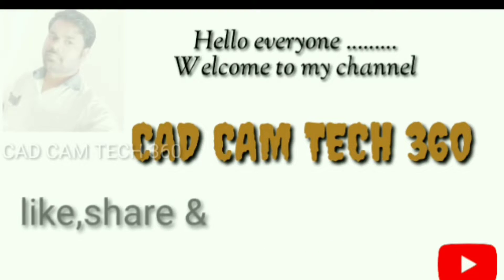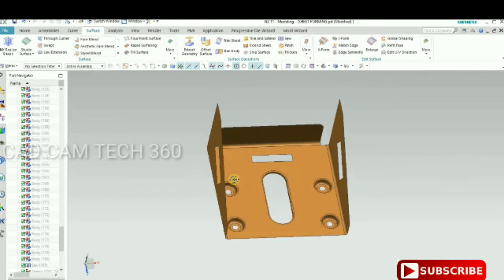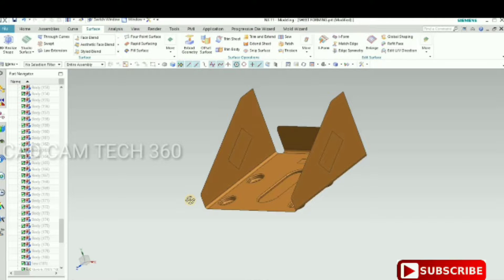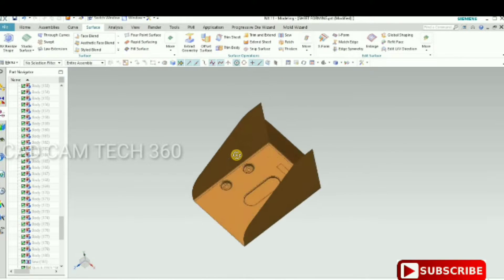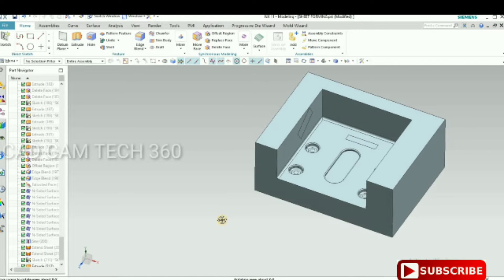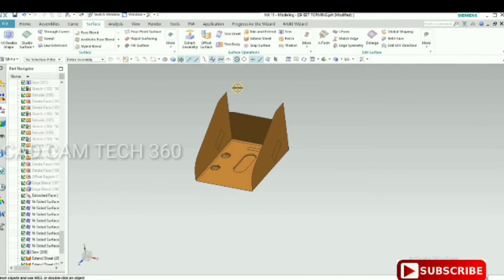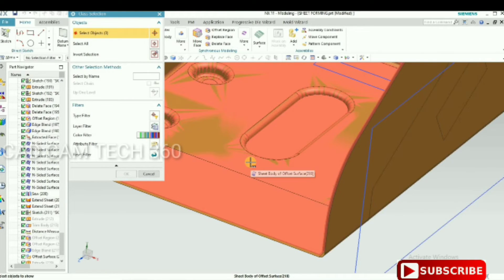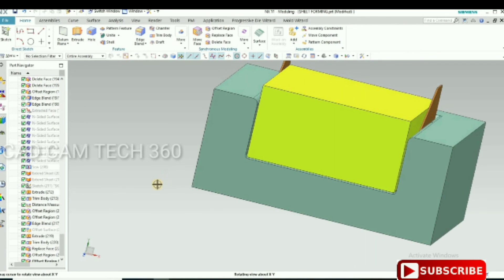Forming tool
In this video,we are going to learn about how to make the forming tool by using NX software.

To make this tool I used many comments that is are extruded,extend sheet,split body, trim body,offset region,replace face etc.